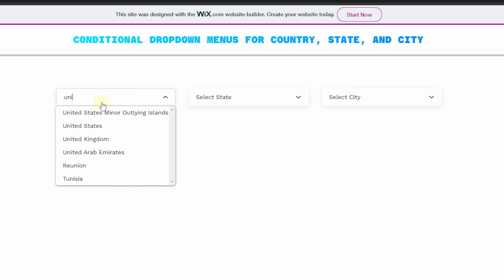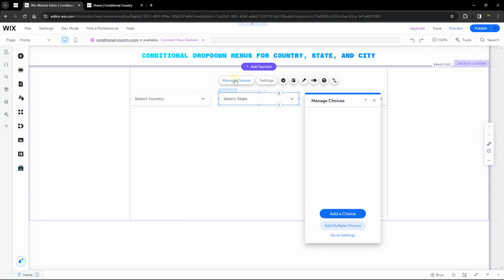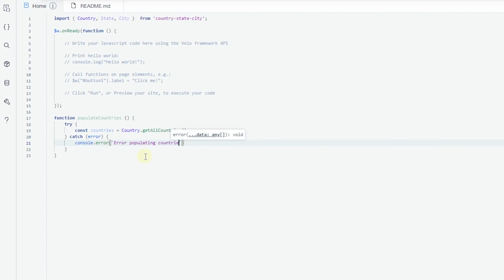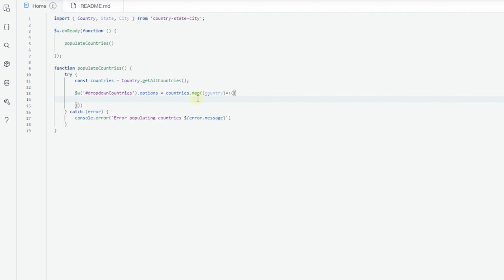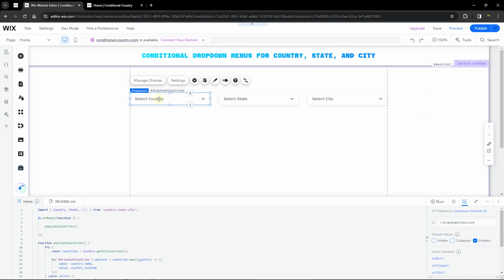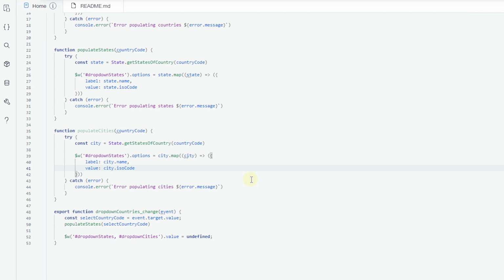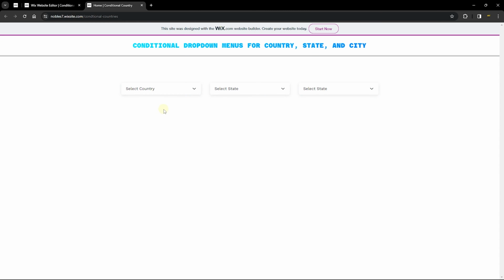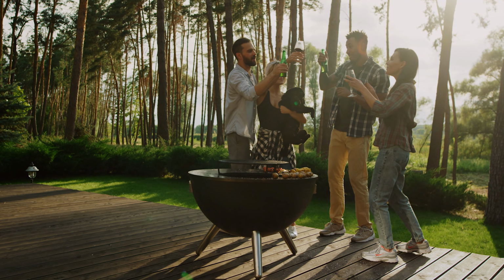Conditional Dropdown Menus for Country State City in Wix | Wix Ideas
Learn how to create dynamic dropdown menus for country, state, and city selection in Wix with this step-by-step tutorial! Using the country-state-city NPM package, we'll guide you through setting up interconnected dropdowns to streamline user selections. Enhance your website's user experience today!